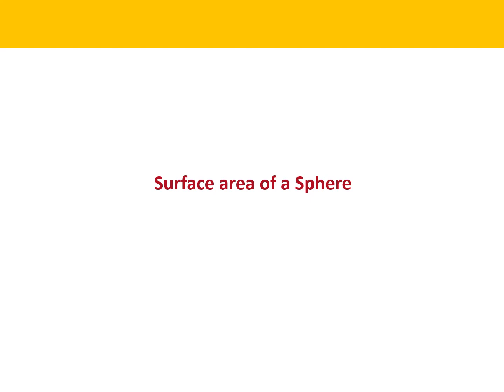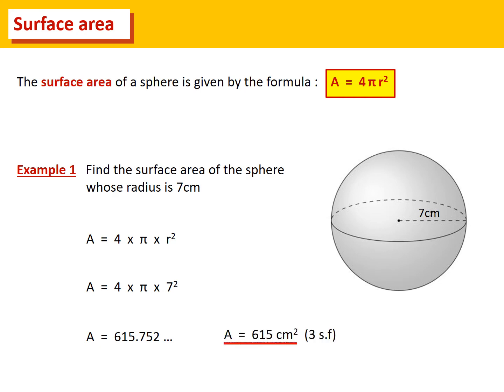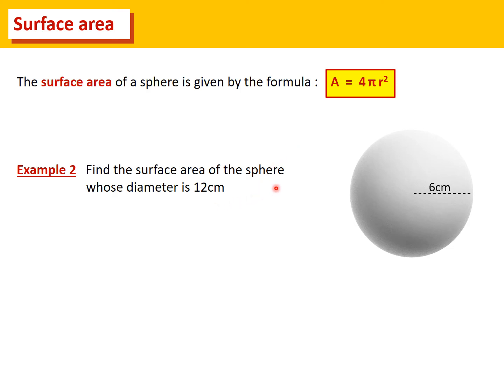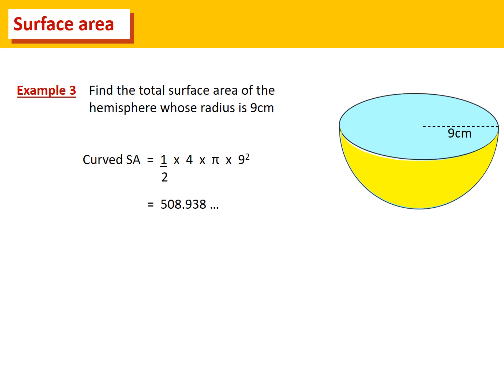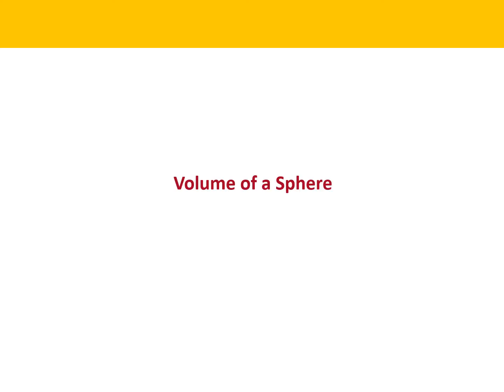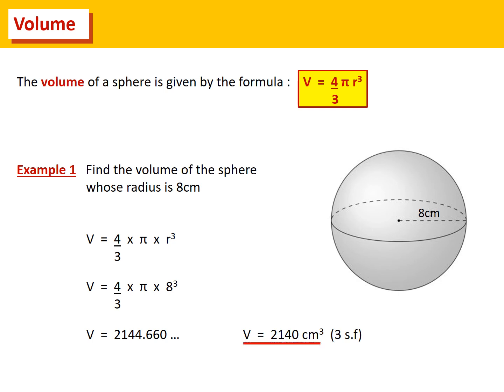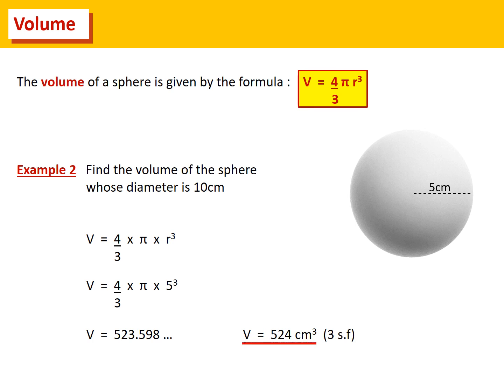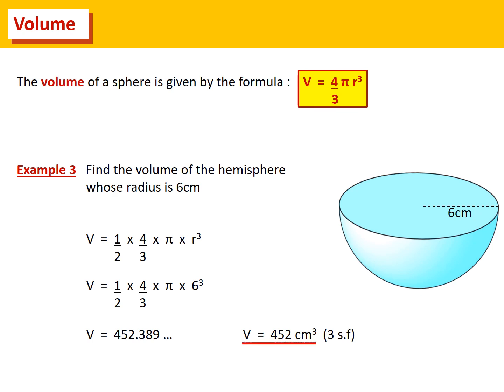SPHERES SURFACE AREA & VOLUME